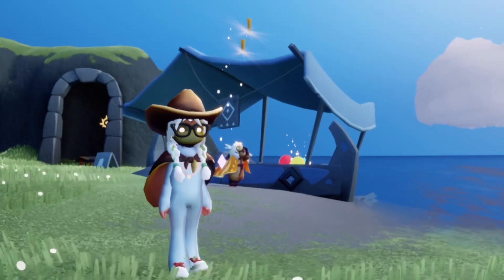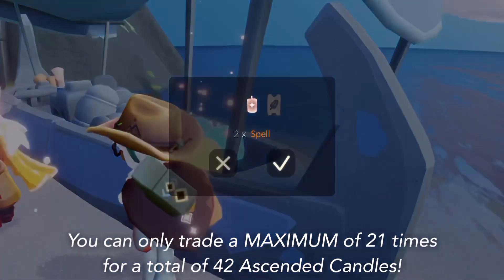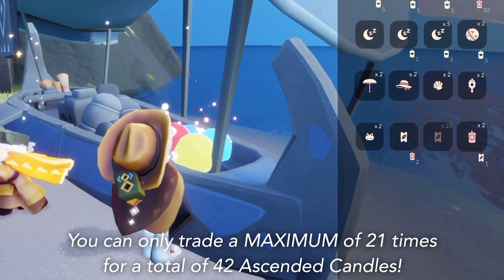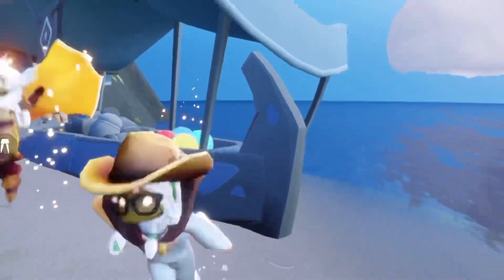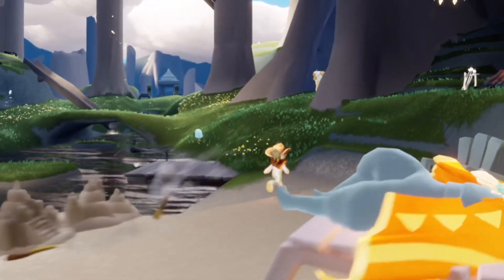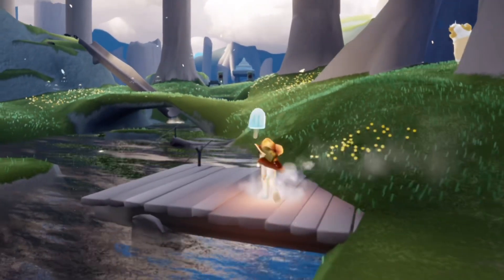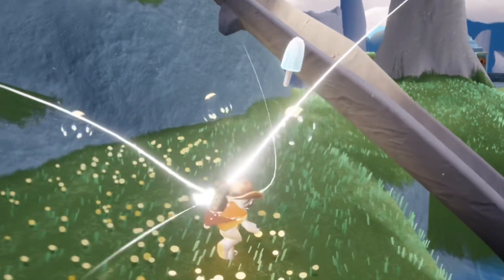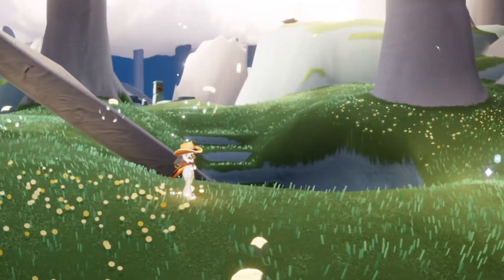Act Fast FREE Ascended Candles Available NOW! - Days of Sunlight Bonus - Sky Children of the Light